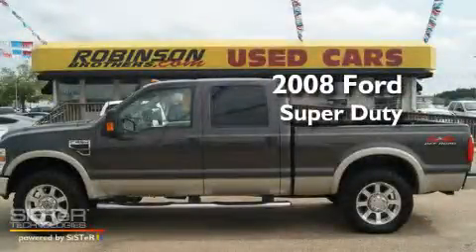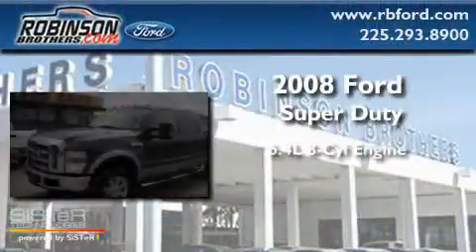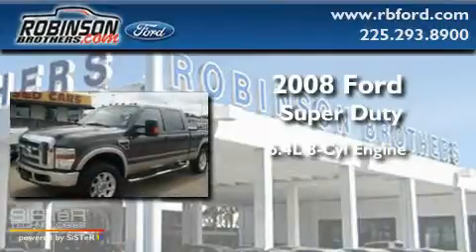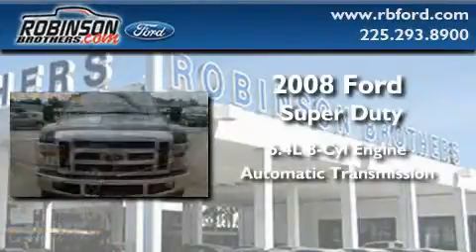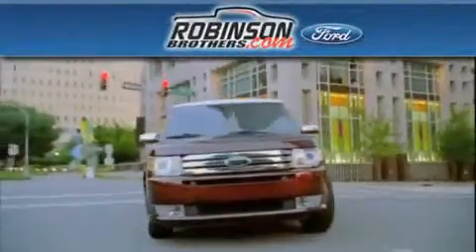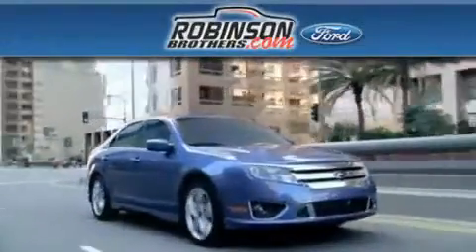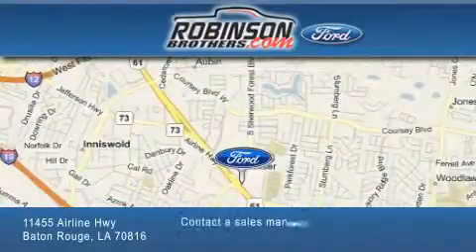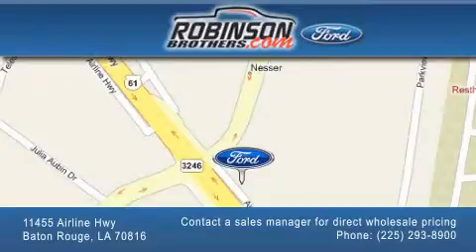2008 Ford Super Duty LA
Year : 2008

 Make : Ford

 Model : Super Duty

 Engine : 6.4L V8 Diesel

 Trans . : Automatic

 Exterior : Dk Stone Metallic

 Miles : 59,105

 Interior : Black

 Stock : F285F2

 11455 Airline Hwy

  , LA 70816